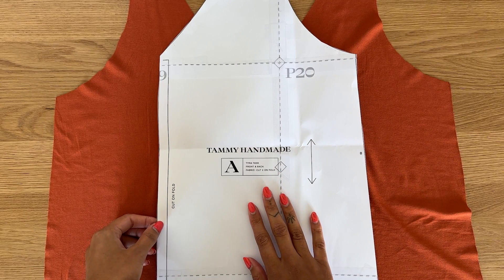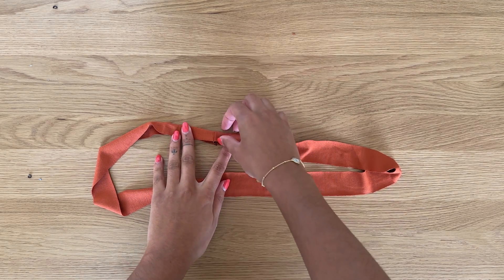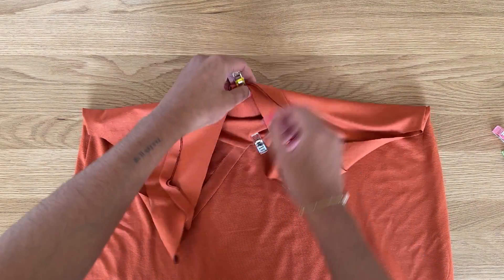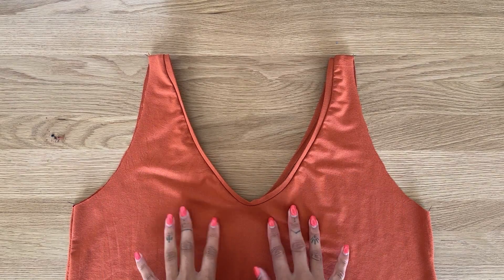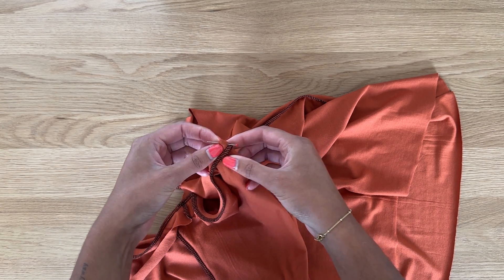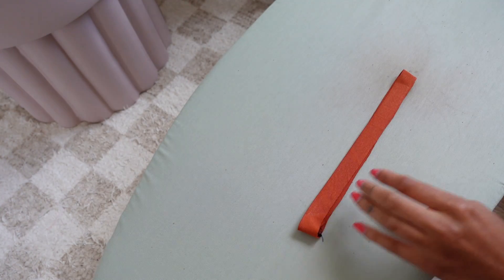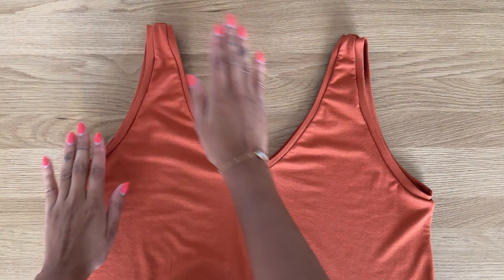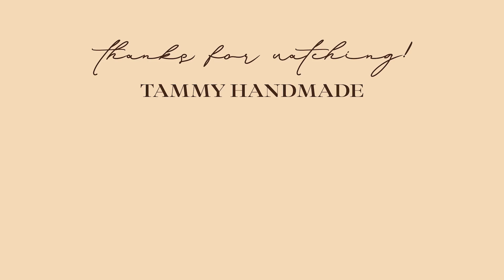DIY Tank Top Sewing Tutorial | Tyra Tank Pattern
FIND THE TOP PATTERN HERE ❤️

The Tyra Tank is a classic sleeveless top pattern that features a subtle v-neckline. The loose and slip-on fit makes the perfect cosy t-shirt for sewists looking for a quick, yet satisfying make!

0:00 Intro
0:36 Sewing the shoulders and side seams
2:00 Sewing the neckband
3:54 Sewing the neckline
11:40 Sewing the armband
12:56 Sewing the armholes
15:05 Sewing the hem

Learn to sew with Skillshare - 1 month FREE!